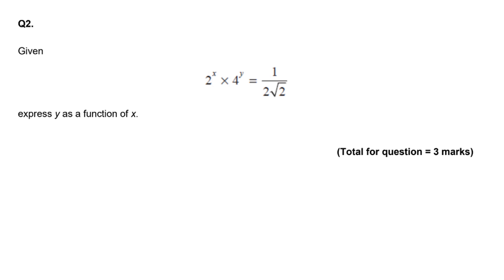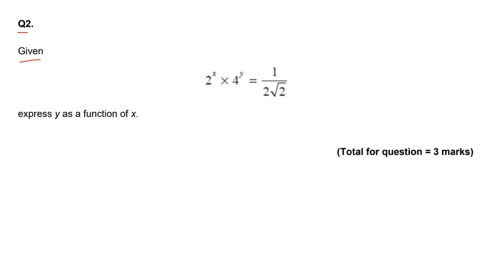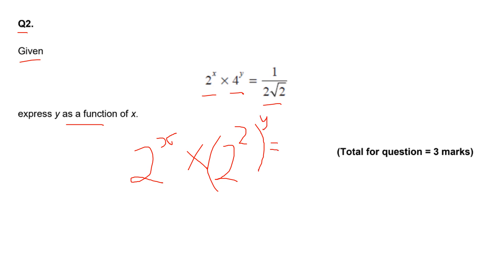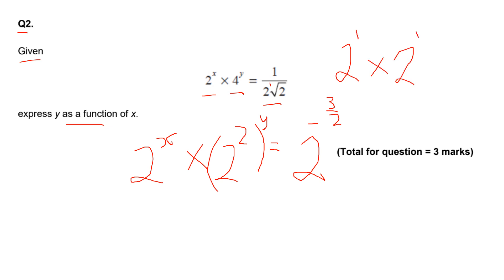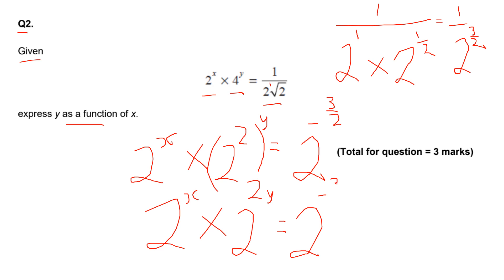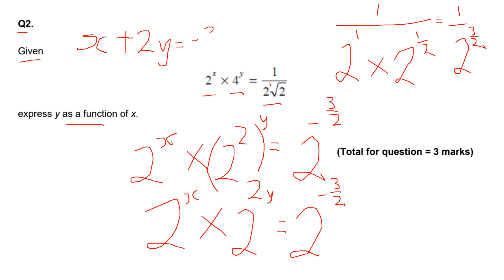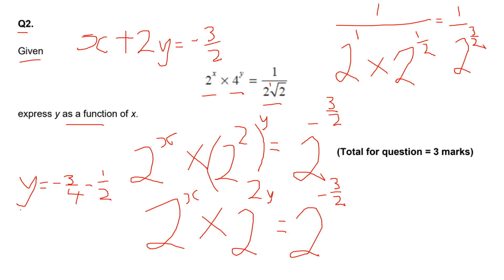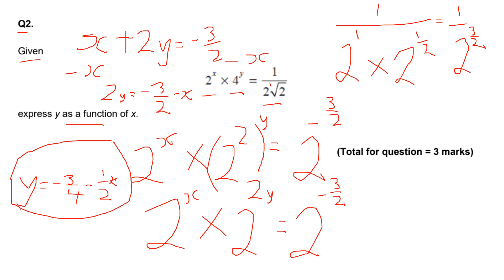as pure maths index law question